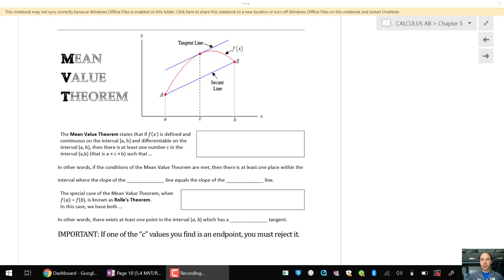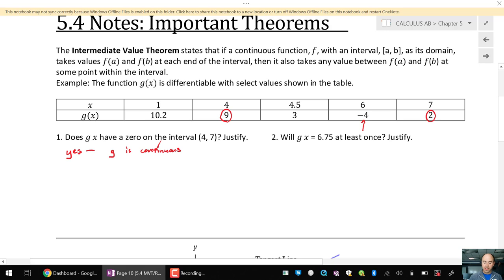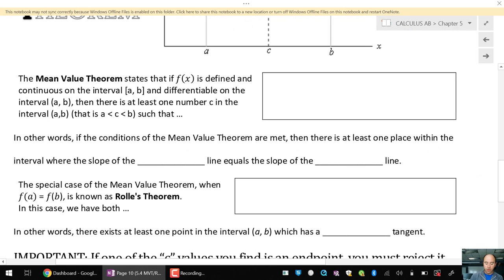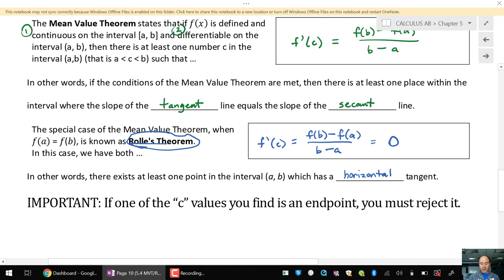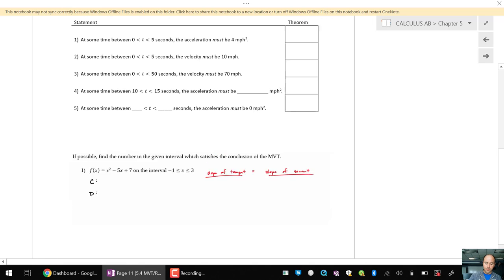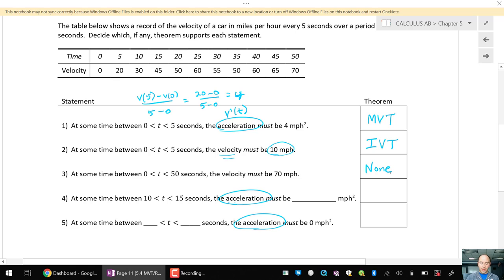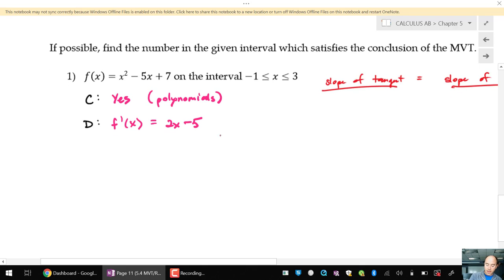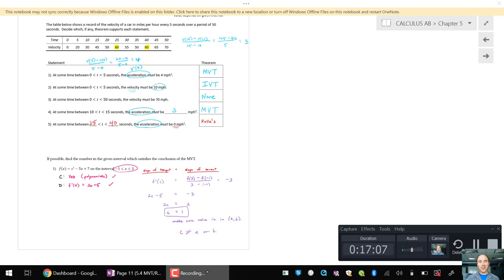AP Calculus AB: 5.4 Mean Value Theorem (MVT)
Explore how the Mean Value Theorem can guarantee the existence of a derivative value of a function.  Watch videos of math lessons and worked-out examples, constructed for high school mathematics students.